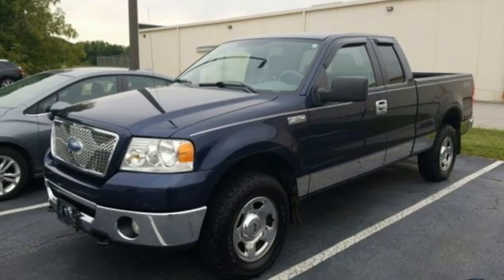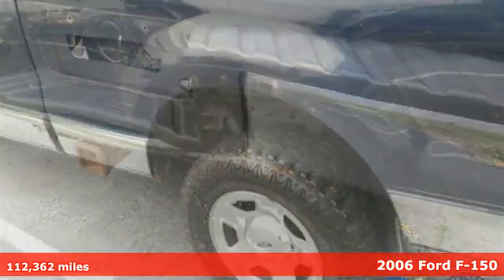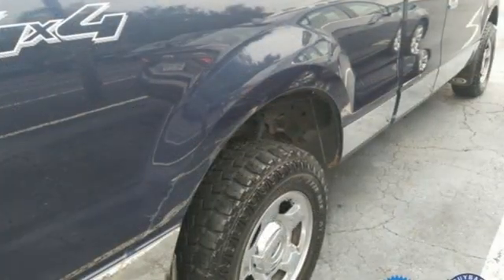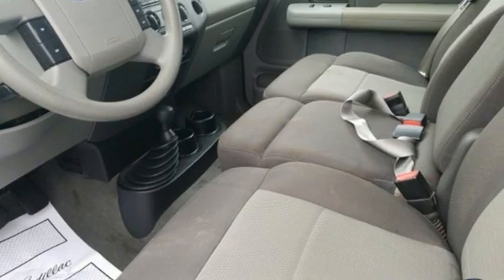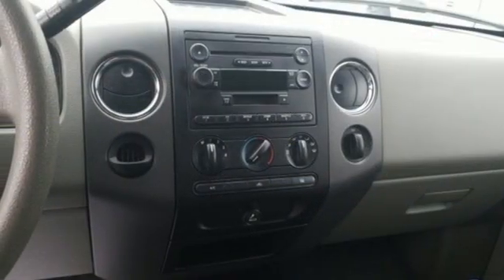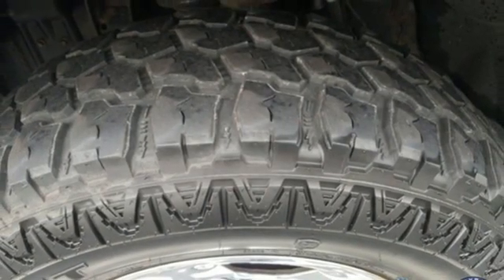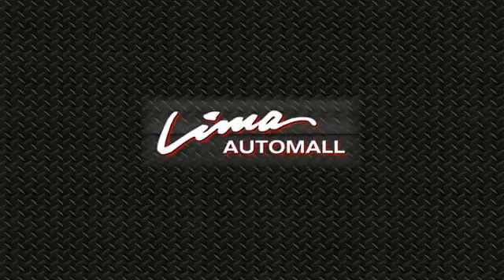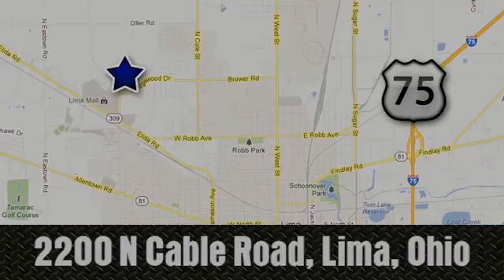Used 2006 Ford F-150 Lima OH Dayton, OH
Year: 2006
Make: Ford
Model: F-150
Trim: XLT
Engine: 5.4L V8 EFI 24V FFV
Transmission: 4-Speed Automatic with Overdrive
Color: Blue
Interior: Medium Flint
Mileage: 112362
Stock #: 87517A
VIN: 1FTPX14V76FB68875
CARFAX One-Owner. Clean CARFAX. Blue 2006 Ford F-150 XLT 4WD 4-Speed Automatic with Overdrive 5.4L V8 EFI 24V FFV 5.4L V8 EFI 24V FFV, 4WD, ABS brakes, Compass, Illuminated entry, Remote keyless entry.brbrClean vehicle history too! Recent Arrival! Odometer is 26728 miles below market average!brbrbrFamily owned and operated since 1918 , Lima Chevrolet Cadillac is a quality oriented, full service automotive dealership that prides itself on creating a positive atmosphere for all of our customers and employees based on trust, respect, honesty, and integrity. If at any time you have a question, please do not hesitate to contact a Lima Chevrolet Cadillac professional online or give us a call at ! Please note the advertised price does not include sales tax, vehicle registration fees, other fees required by law, finance charges and any documentation charges. Dealership not responsible for equipment inaccuracies.

Address:
2200 N Cable Rd